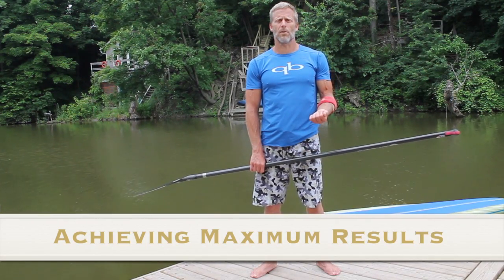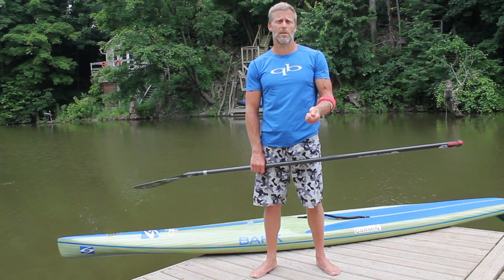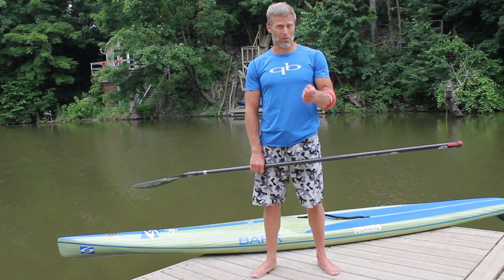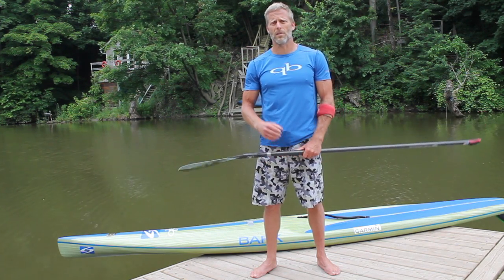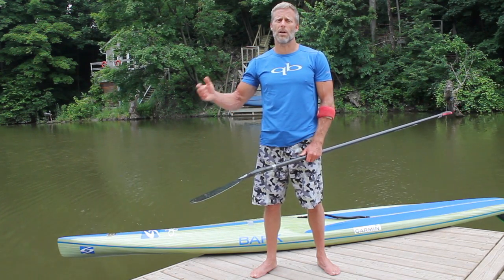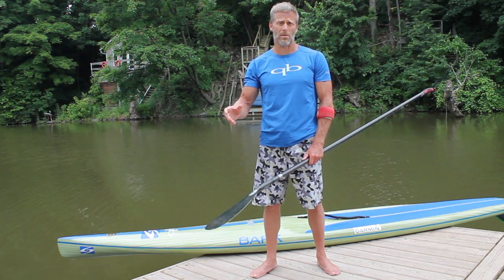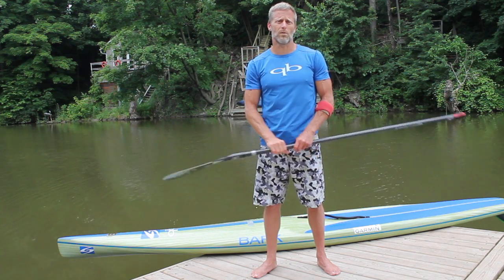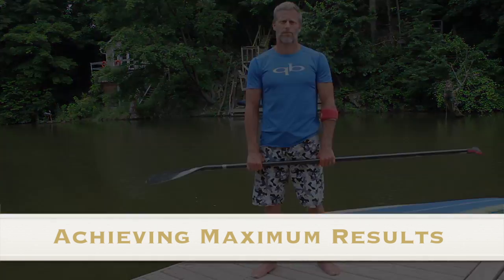8 Achieving Maximum Results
This video is part of a series entitled "Some Useful Technique Drills for SUP" posted on July 20, 2013.  To check out this blog article as well as other posts, go